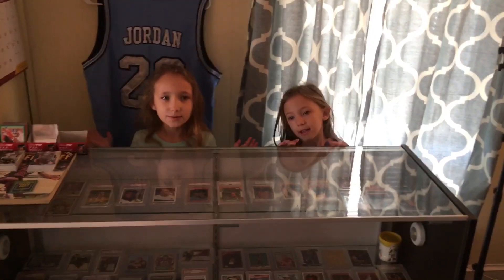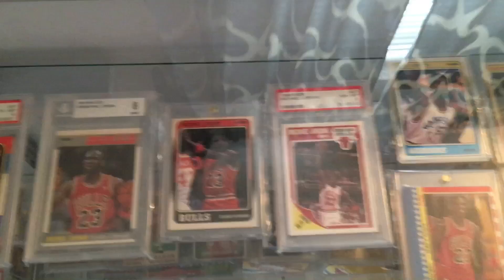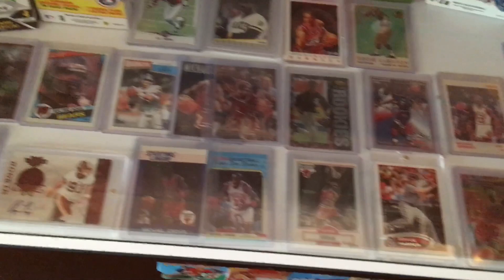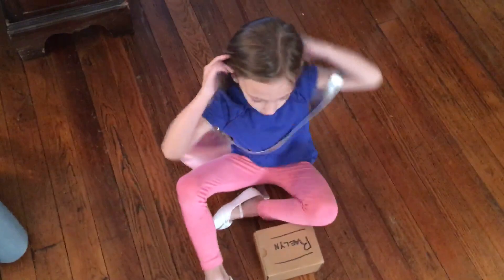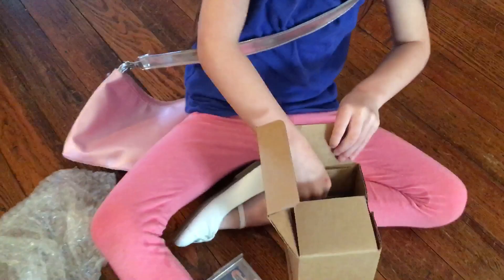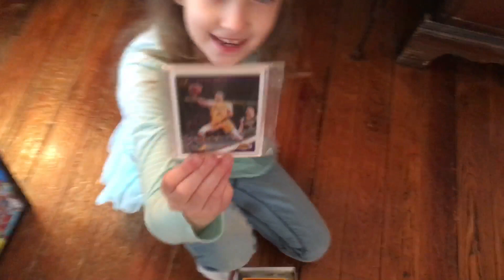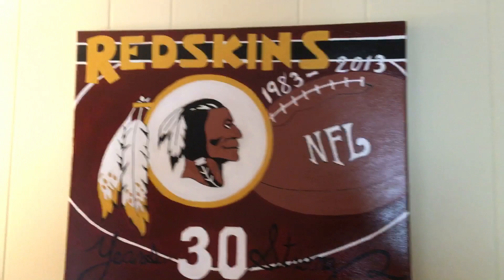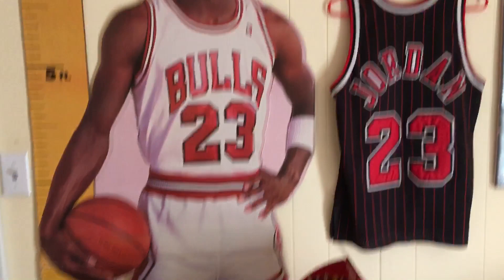Tour of our Mancave/ Michael Jordan/ Redskins room with my daughters.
Check out our Mancave! My daughters will show you the way!